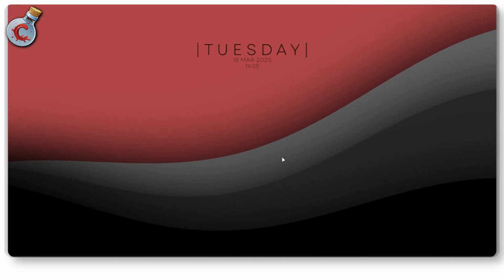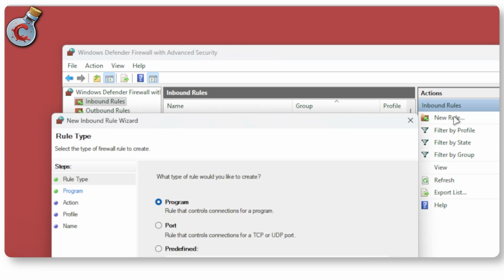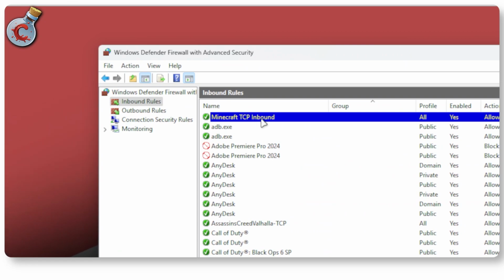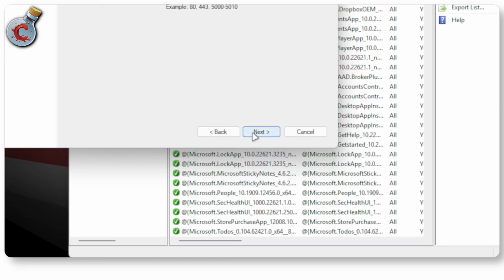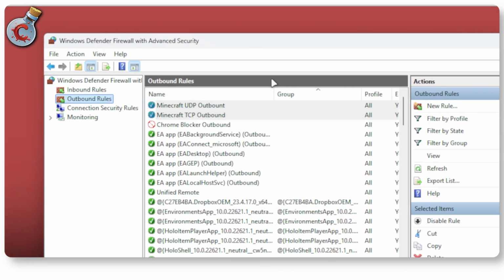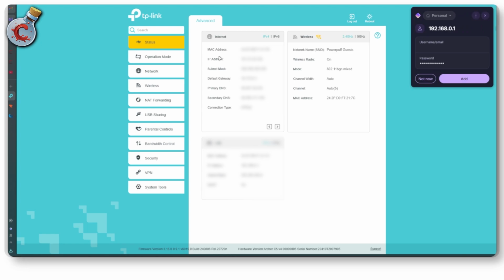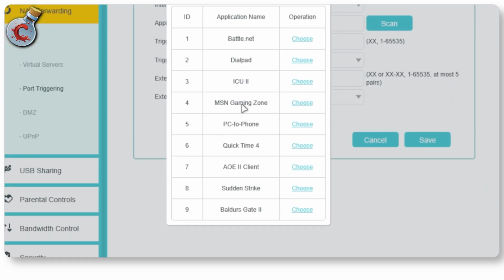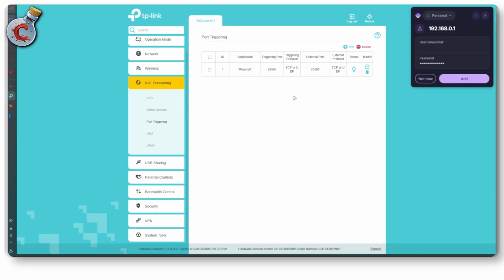How to Port Forward a Minecraft Server?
Here is how to port forward a Minecraft server. In the comments below, tell us what other Minecraft, Infinite Craft, and Little Alchemy videos you'd like to see on the channel. Also, let us know if you'd like us to cover any other game.

If you're looking for Deals and Discounts on Tech-related products and services, check out our Deals